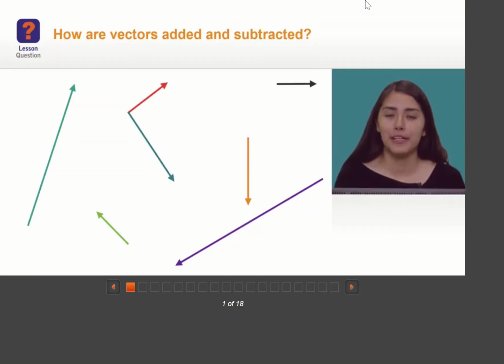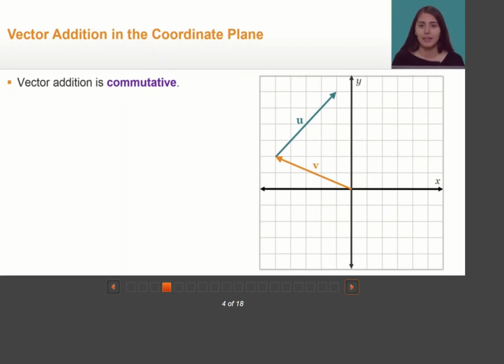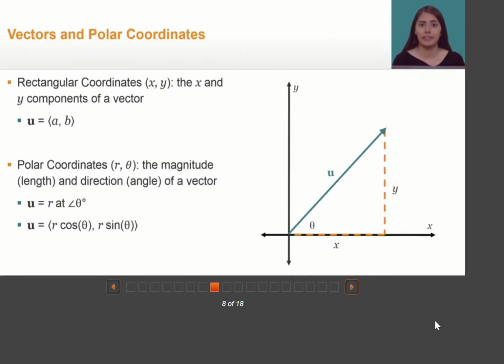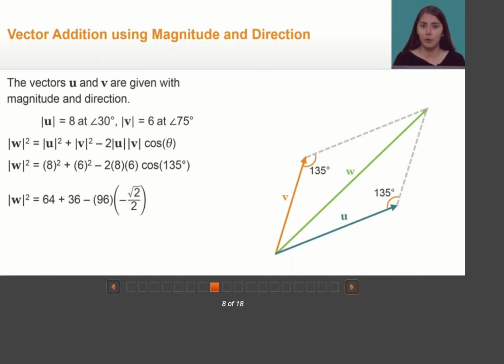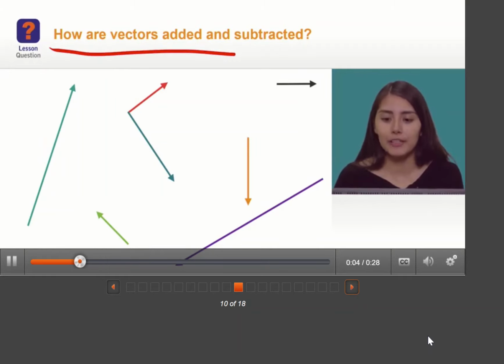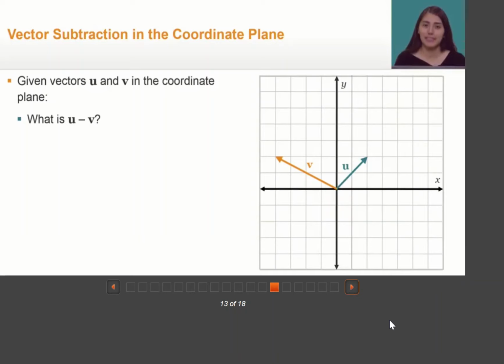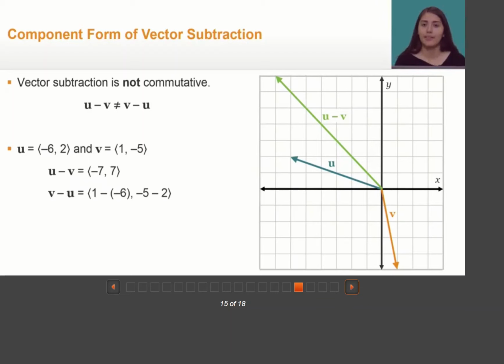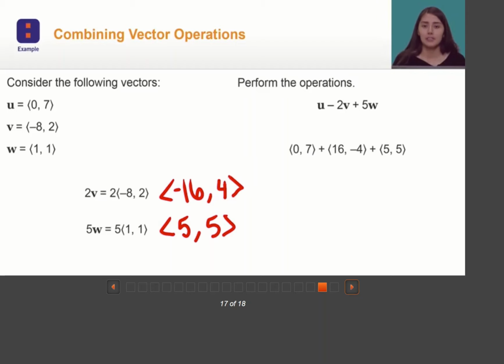Pcal Vector Addition and Subtraction Lesson